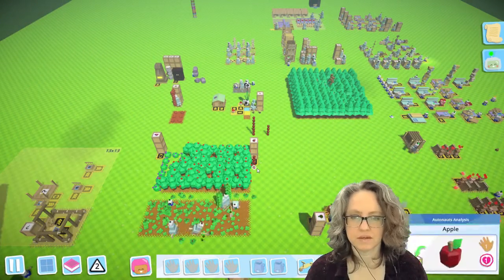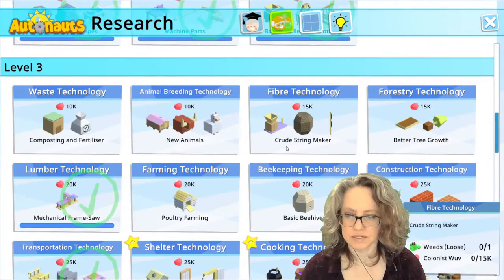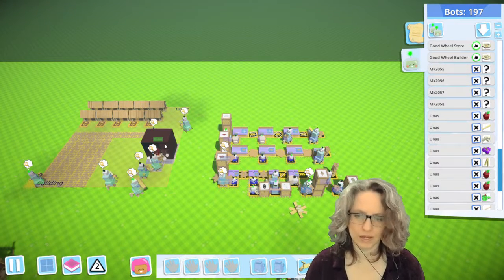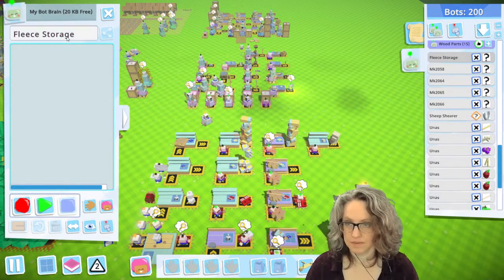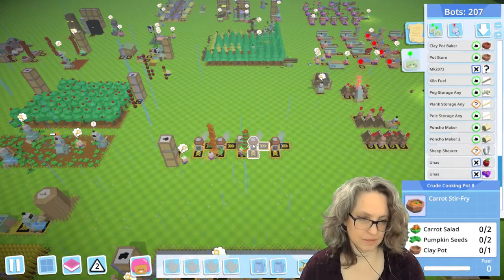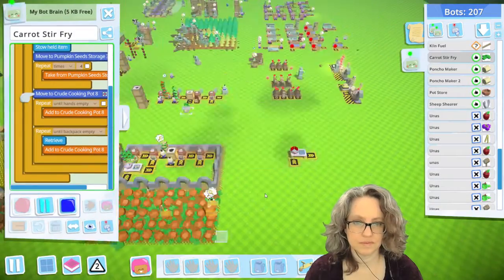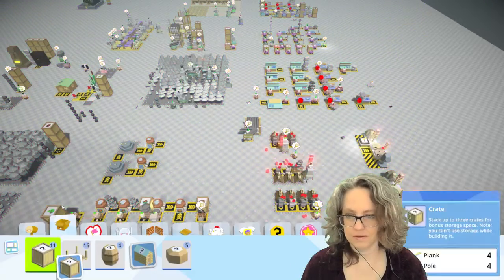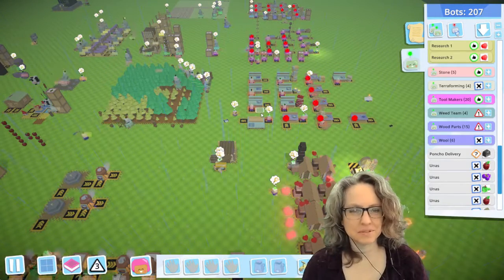Autonauts #11 | Ponchos! Carrot Stir Fry! | FromScratch Challenge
We are finally able to turn our attention to clothing and level 3 food. We also get the framesaw and good wheels which allow us to build some cool *stuff* and upgrade our wand machines.

FromScratch is a mod that puts you in a world with nothing in it, so we have to make our own resources, like sheep in this episode. In addition, I've added some other challenges and mods to make things interesting. I have to use the most difficult foods/textiles/etc. for my colonists. I have to use carts and then trains when they are available. I have a mod for a new kind of toy. And now I've added the challenge of using different fences for each area as long as I have enough fence types.